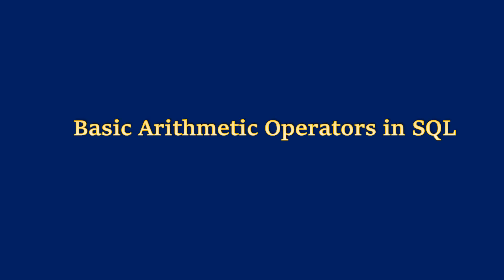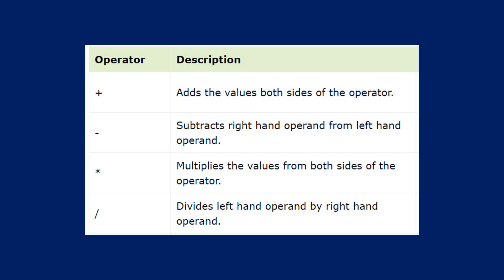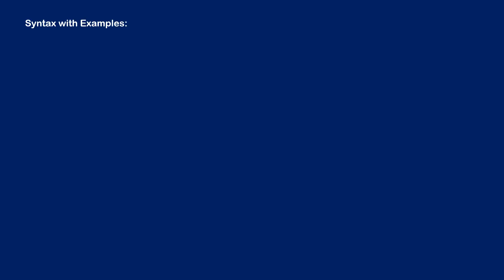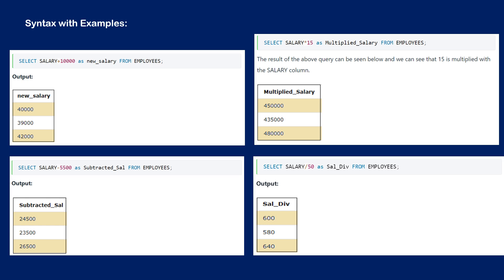Basic Arithmatic Operators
This reel was created by  Rutu Prajapati   for mentorness Internship.